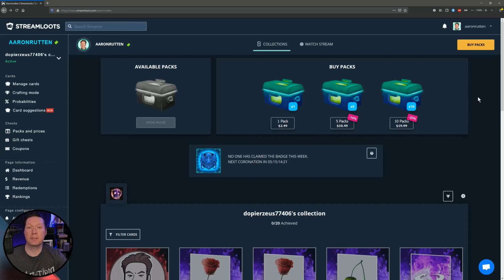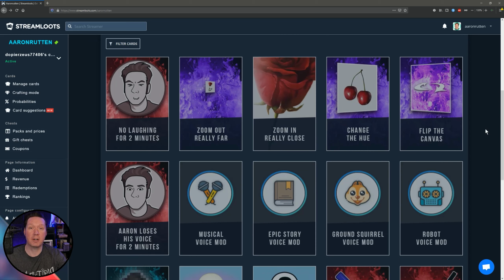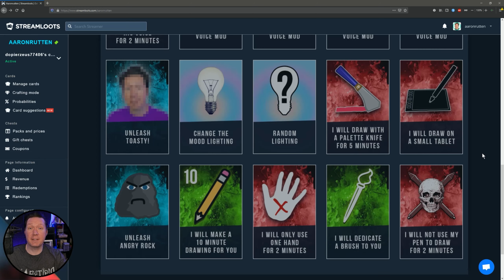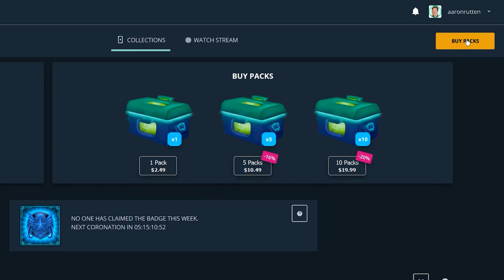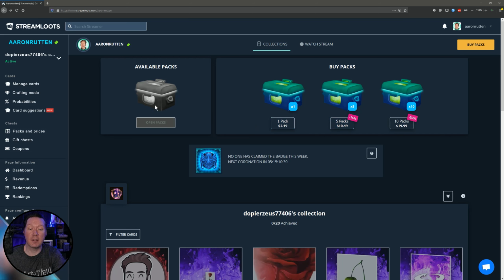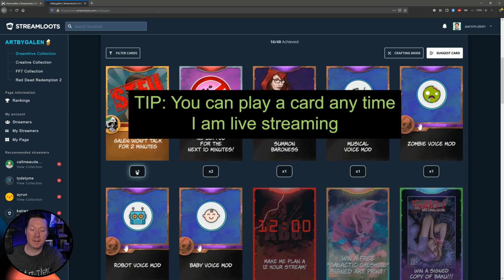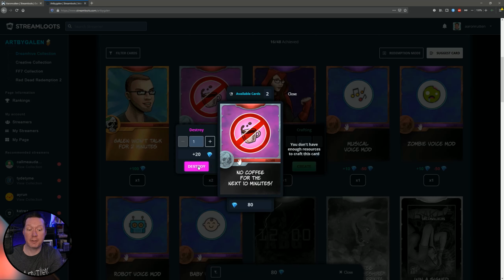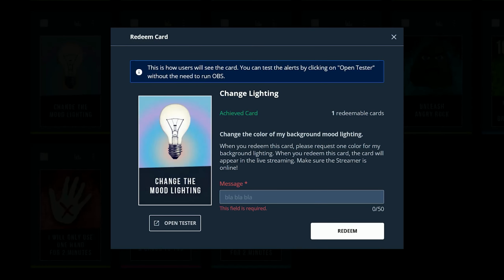Interact With My Art During Live Streams! - Streamloots Tutorial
In this Streamloots tutorial, I'll show you how to purchase and redeem Streamloots cards

Streamloots cards are interactive cards you can use to influence my paintings or introduce lighting, audio and video effects during my live broadcasts. Many of the cards available will let you influence the tools and techniques I use to create my paintings during my live demonstrations.